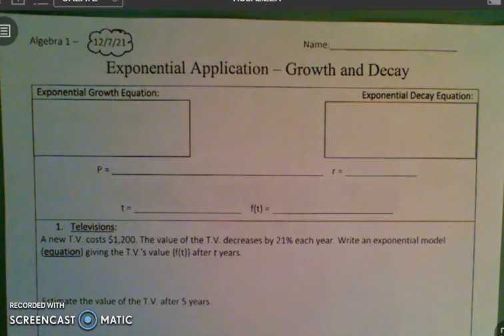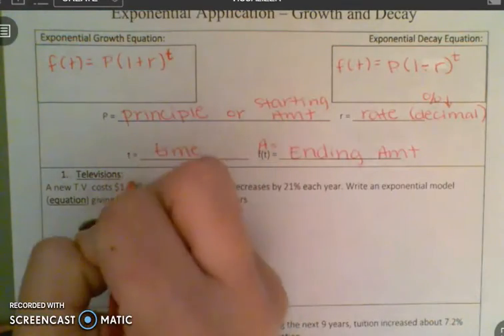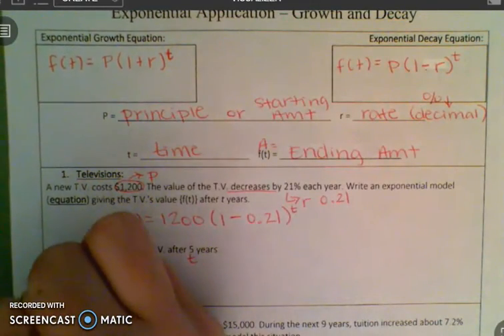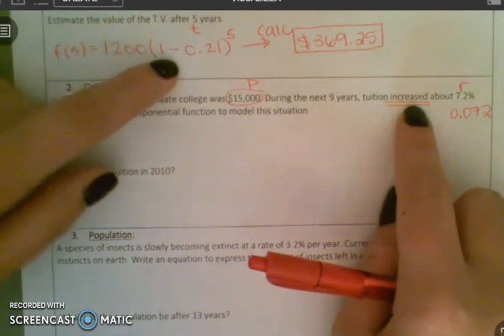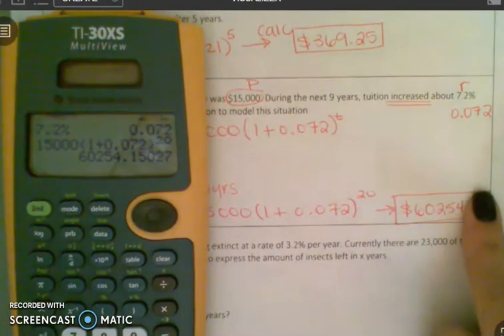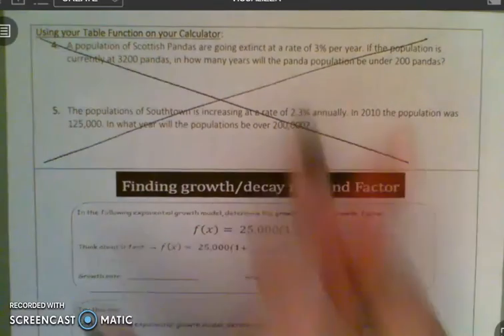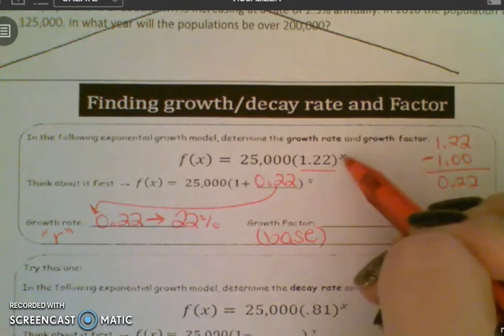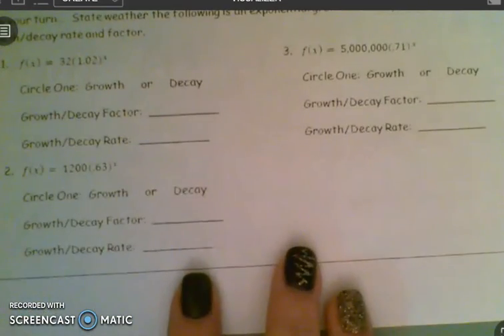12.7.21 exponential application VIDEO